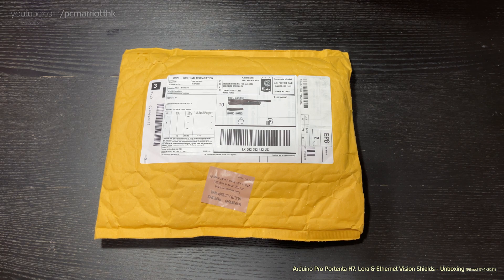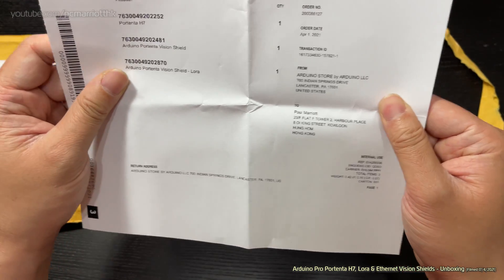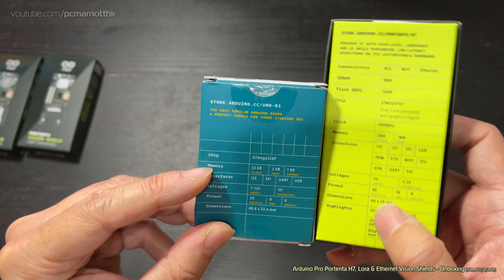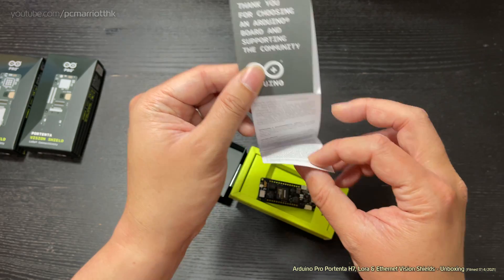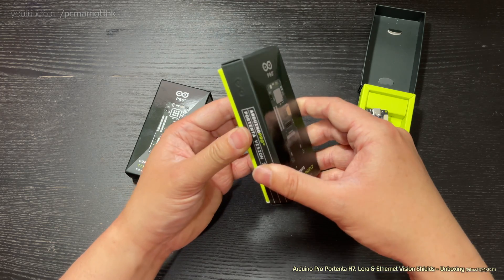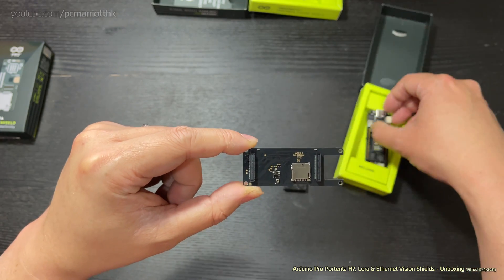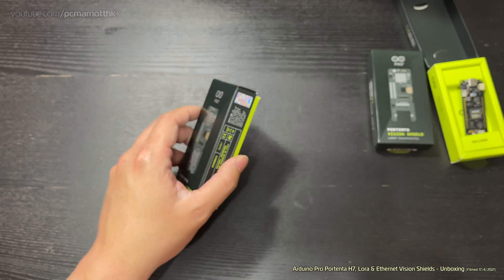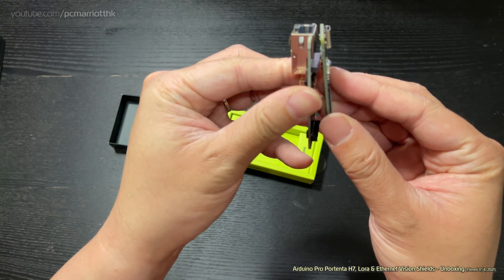Arduino Pro Portenta H7, Lora & Ethernet Vision Shields - Unboxing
Note: The Portenta H7 box also comes with an external Molex 2.4G/5G external antenna but sadly I did not take it out as it was buried underneath the box packaging. Fortunately I recovered the antenna but it is not shown in the video.